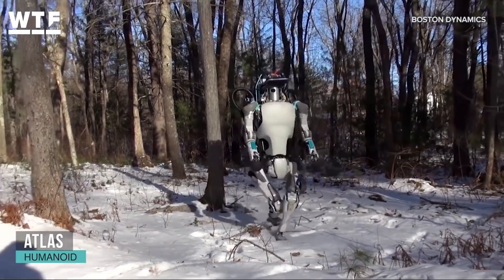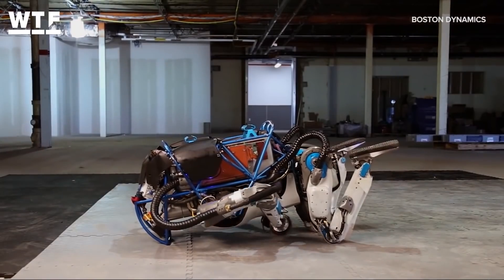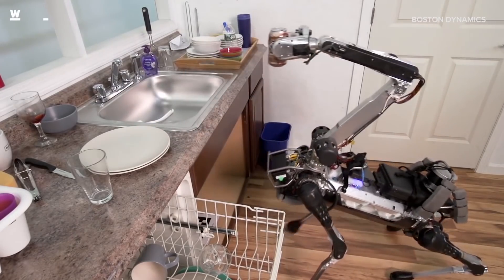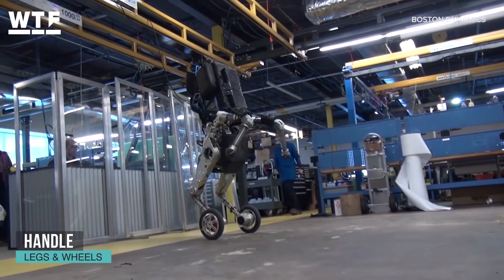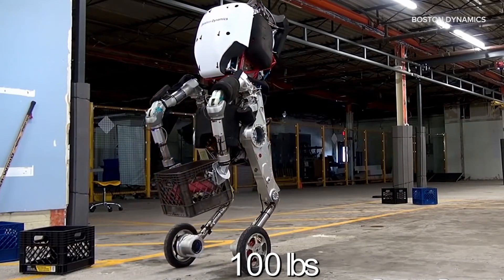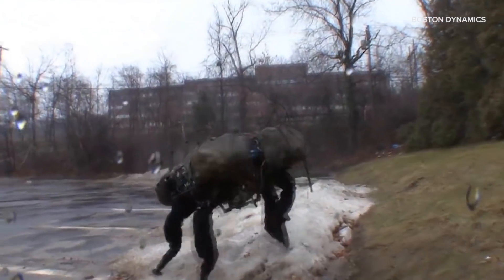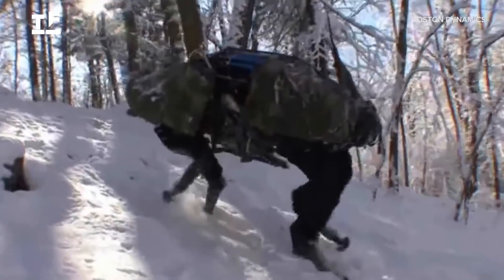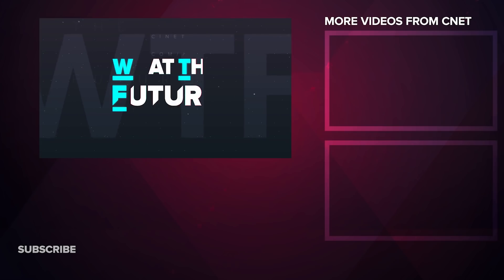Meet Boston Dynamics' family of robots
Robots have come a long way in the past few years, and none are more terrifying than the group of bipedal and doglike robots developed by Boston Dynamics. Check out Boston Dynamics' fleet of robots and make sure to watch out latest coverage of Boston Dynamics